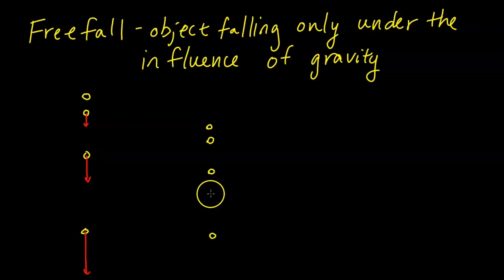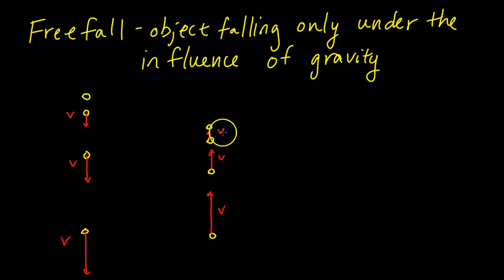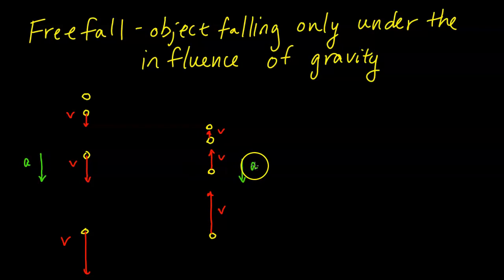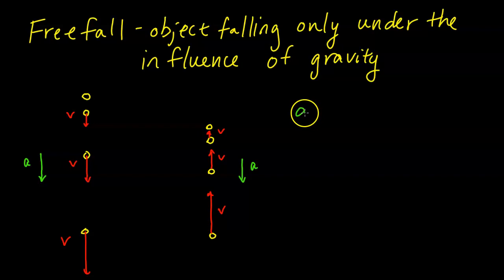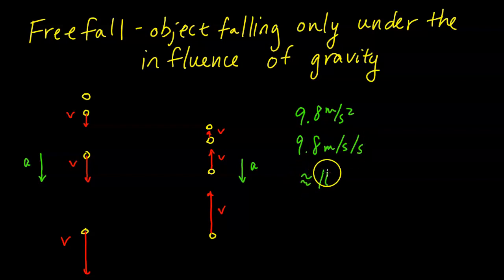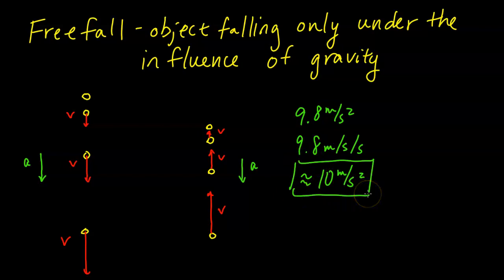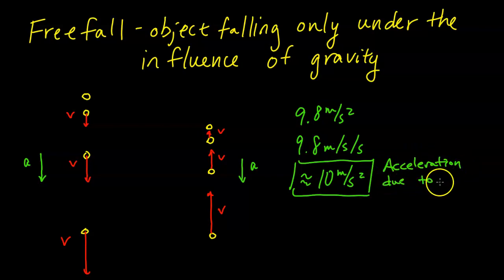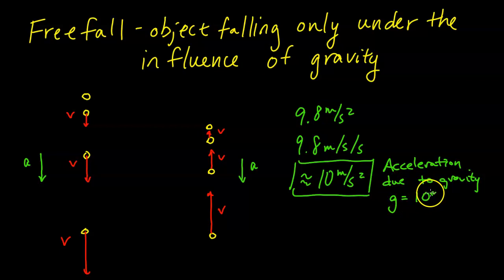Free Fall Concept Explained - Physics - Kinematics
Learn the basic concepts of free fall.

⏰Chapters⏰
0:00 - Defining free fall
3:54 - Motion map of free fall
7:12 - Free fall velocity at different points in time

📚 My Recommended Physics Tools & Resources:
5 Steps to A 5: AP Physics 1